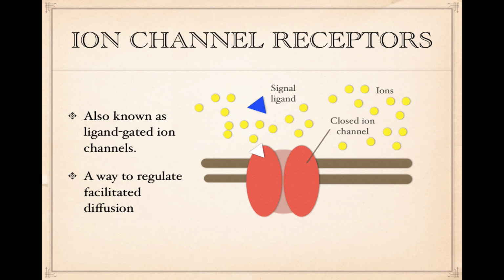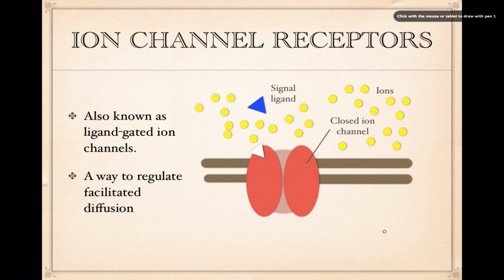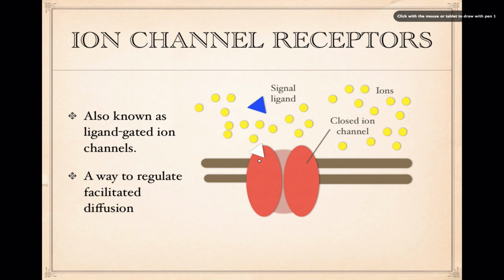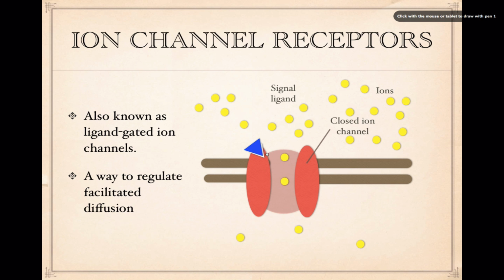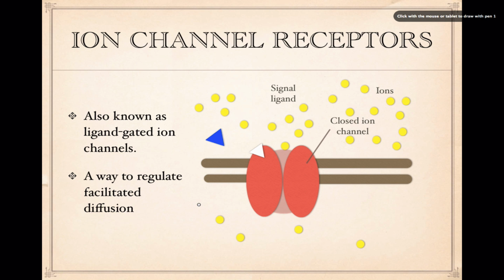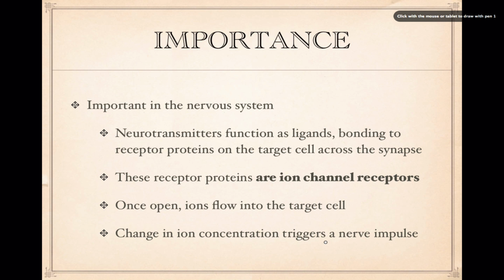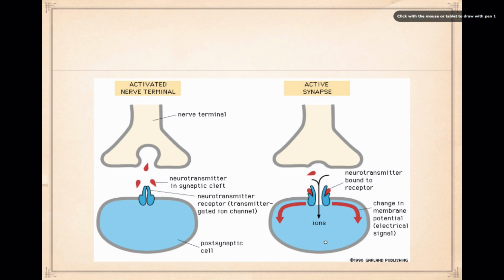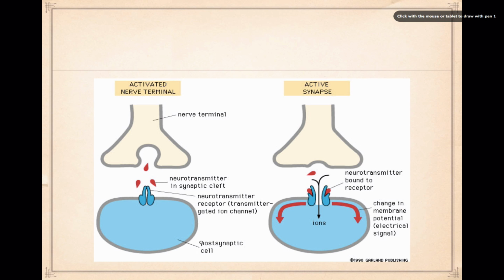Cell Signaling- Ion Channel receptors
Ion channel receptors